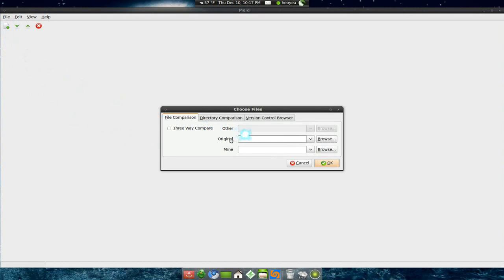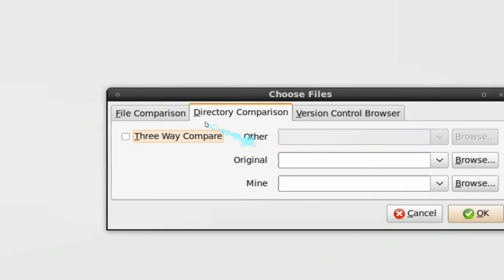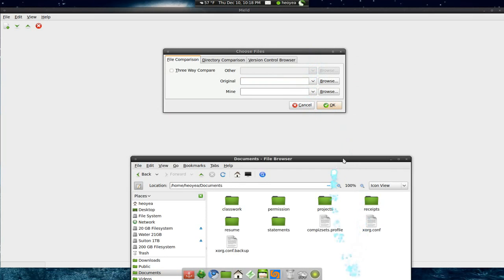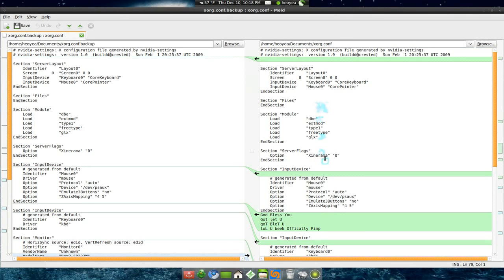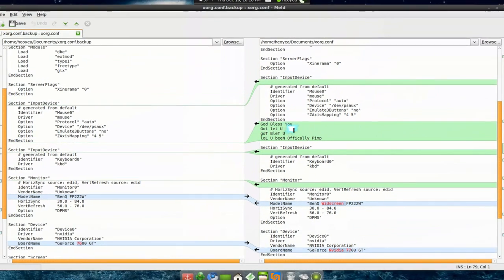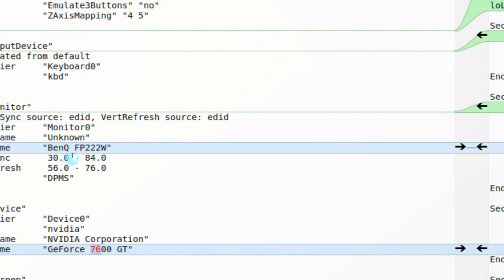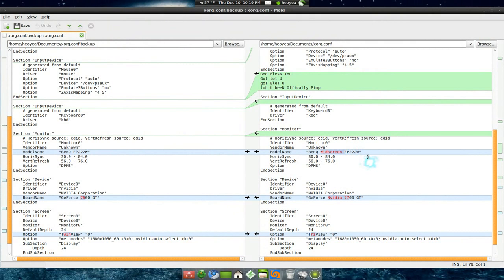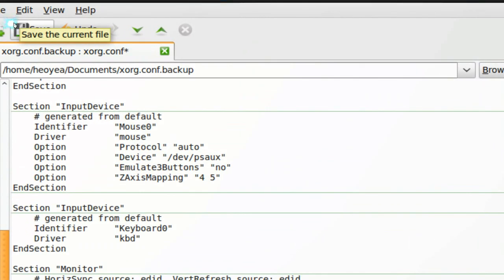Comparing Files & Folders - Meld - Ubuntu 9.10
Meld is a tool which allows the user to see the changes in, and merge between,
either two files, two directories, or two files with a common ancestor.